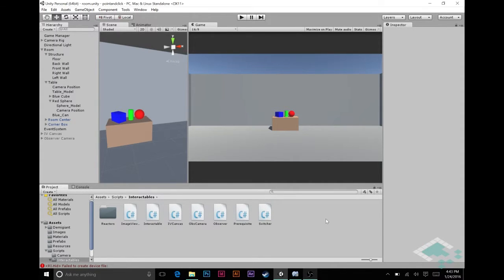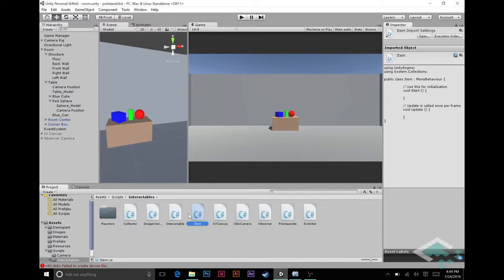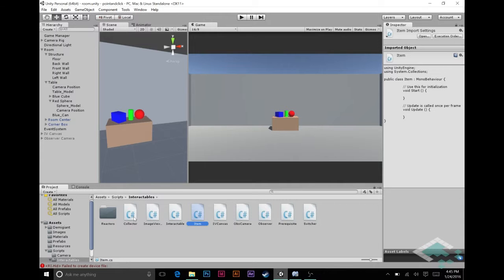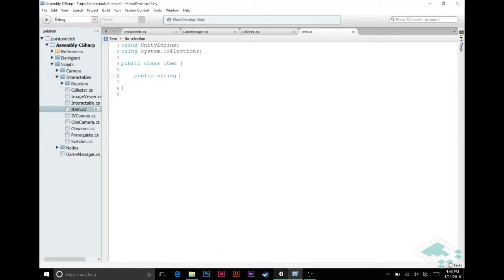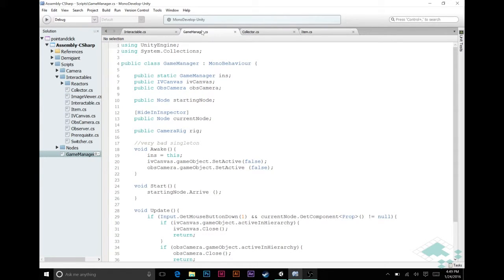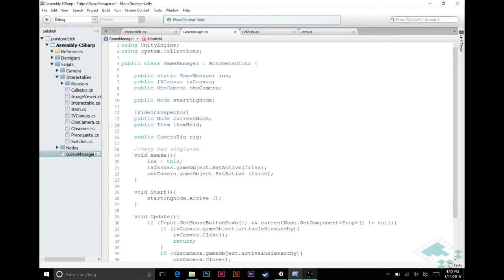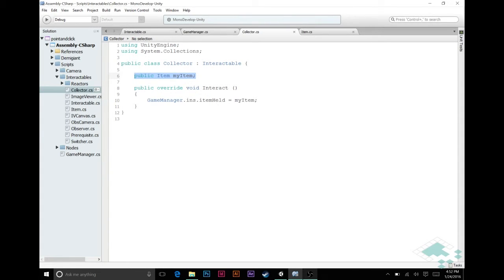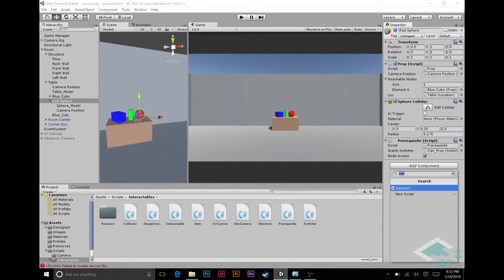Unity Point-and-Click Game Tutorial: Part 21 Collectors & Items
Our first look at the final type of Point & Click interactable, the Collector, which lets the player pick up and carry items around the game world. To do so, we'll need to create an Item class in addition to our Collector class, and find a place to track our current inventory.